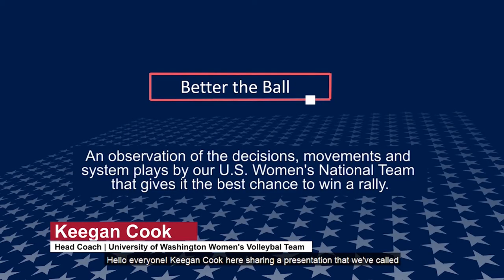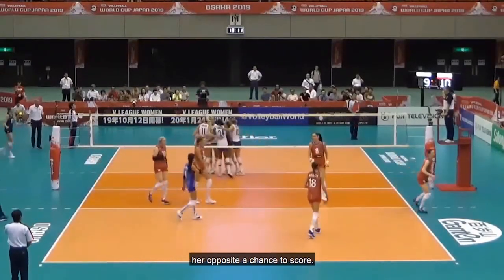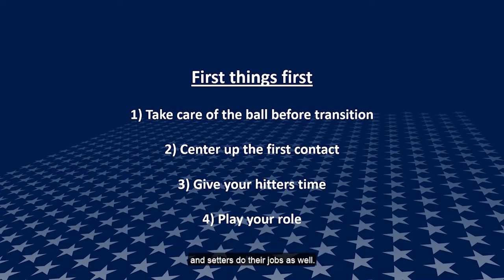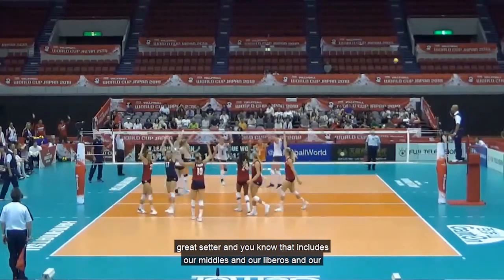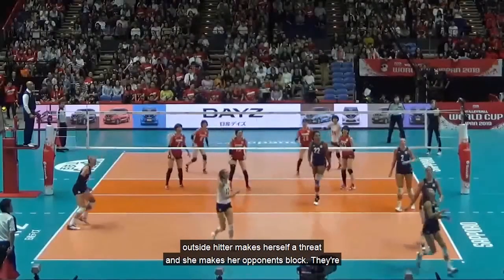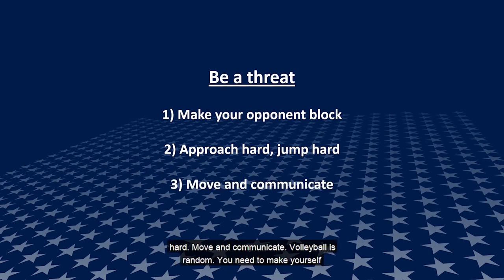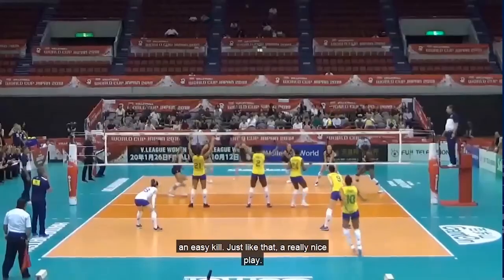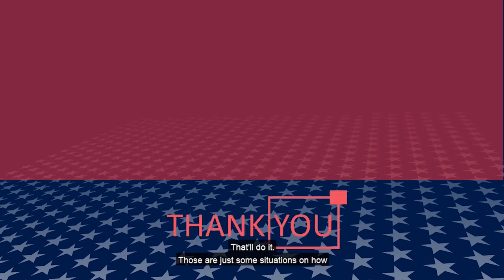USA Volleyball: Better The Ball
USAV Learn: Better The Ball